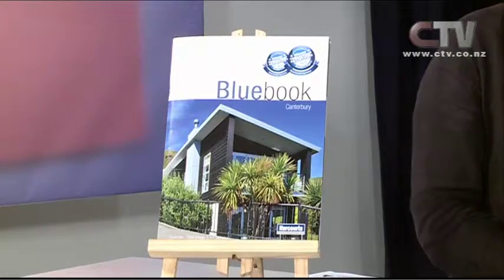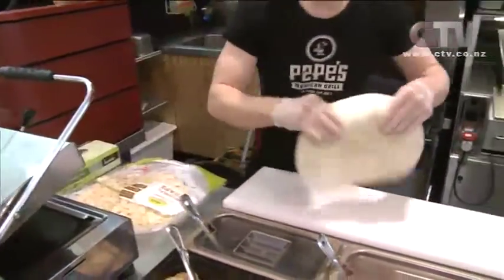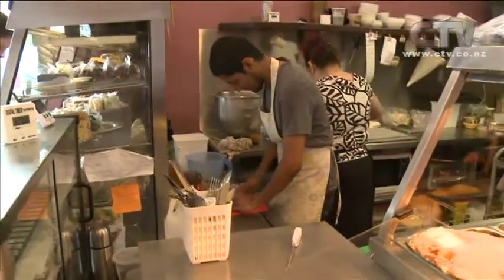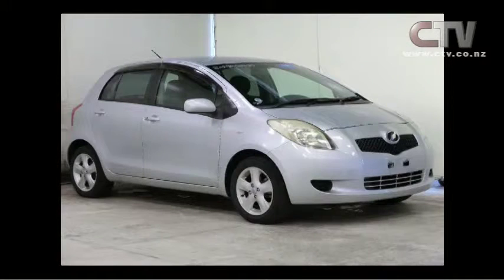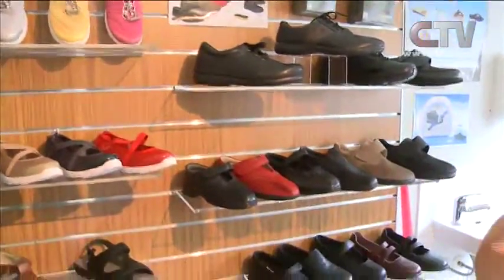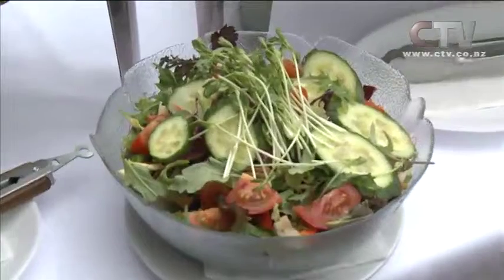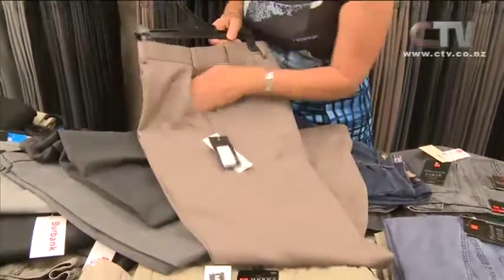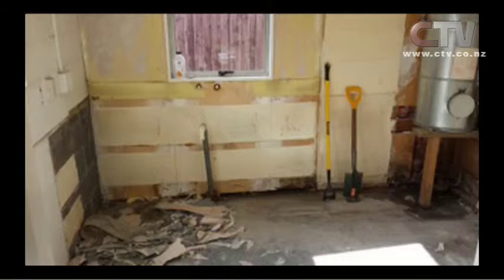Let's Go Shopping - Friday 21st November 2014